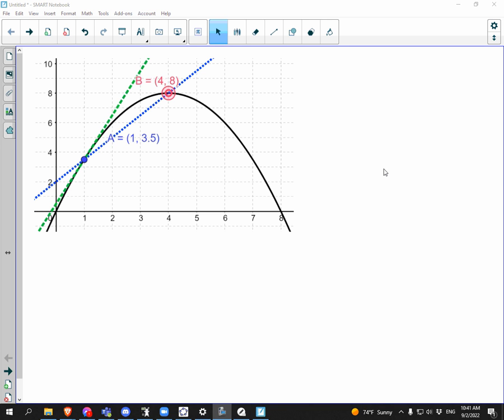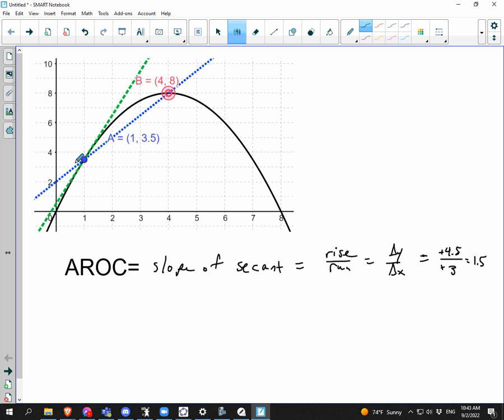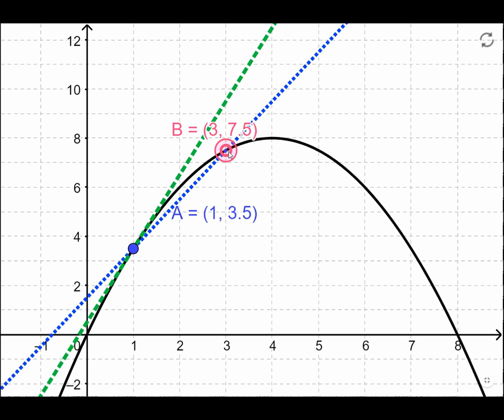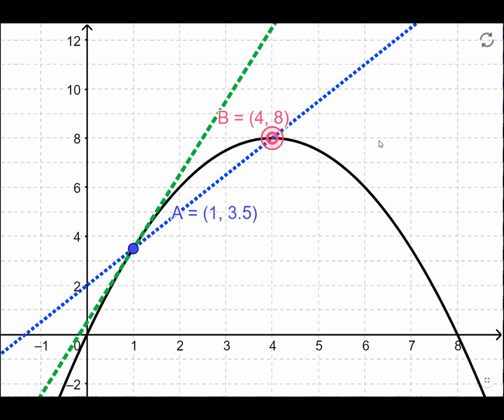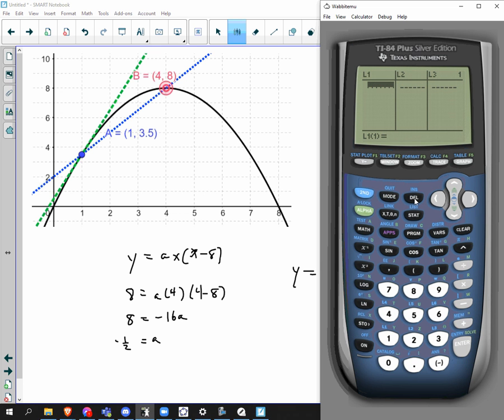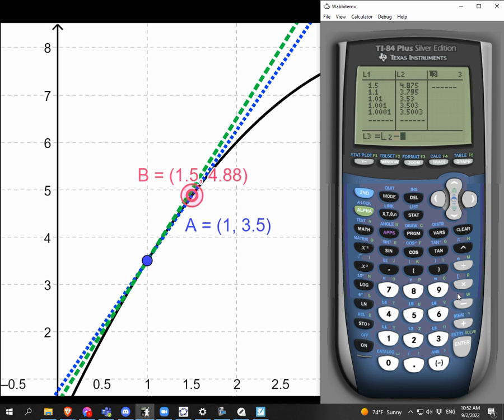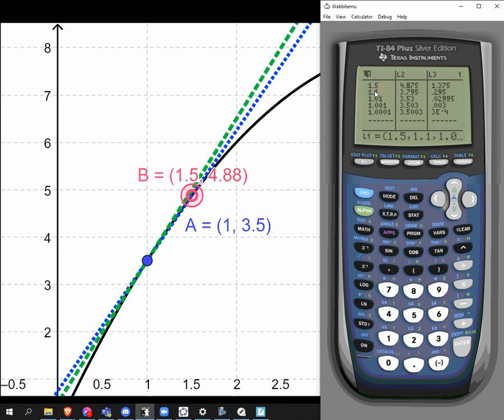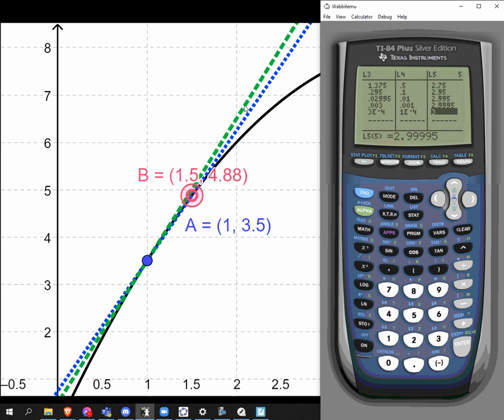approximate IROC with AROC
Using Average Rate of Change to approximate Instantaneous Rate of Change